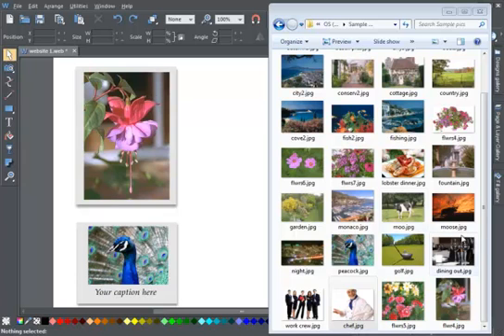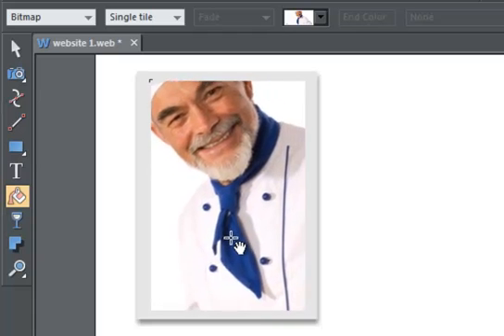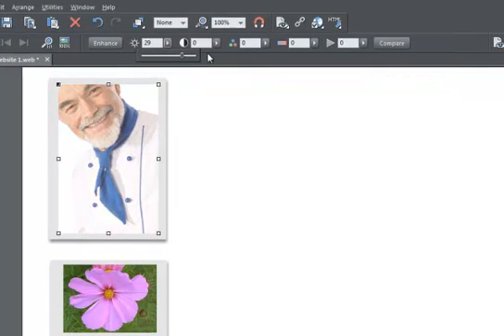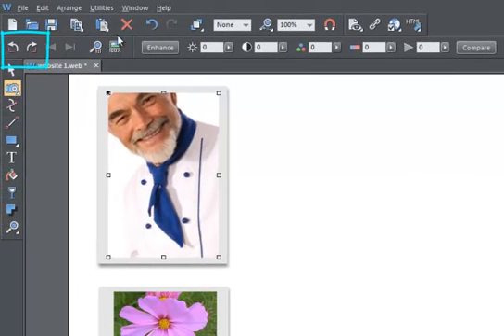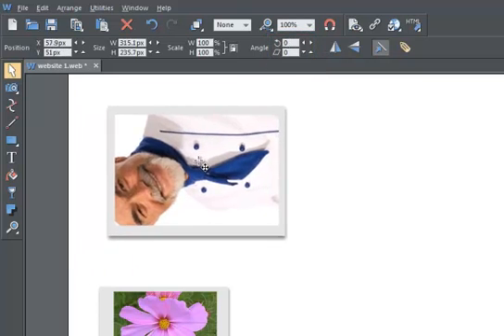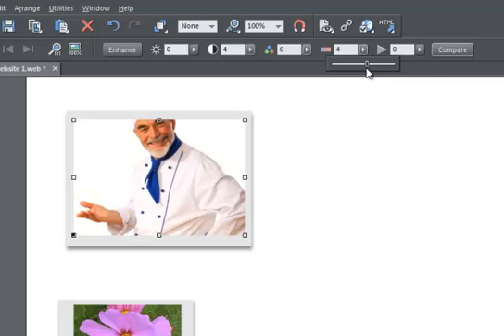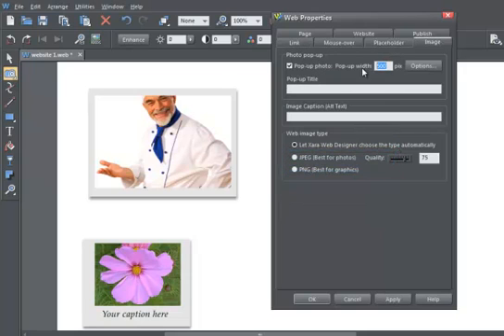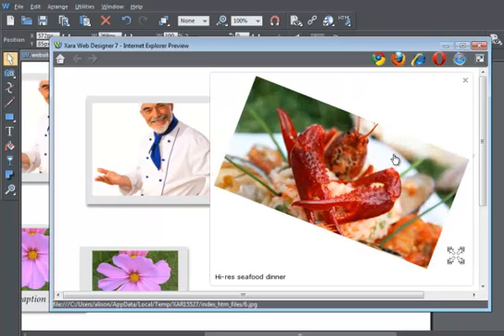Photo Handling in Xara Designer Titles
An overview of photo handling in Xara Designer Pro, Photo & Graphic Designer, Page & Layout Designer, Web Designer and Web Designer Premium.